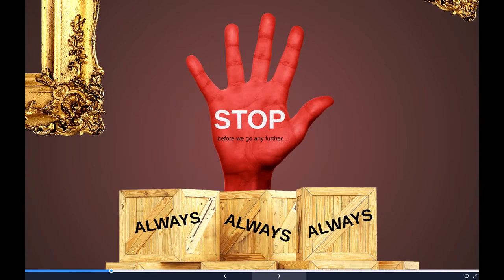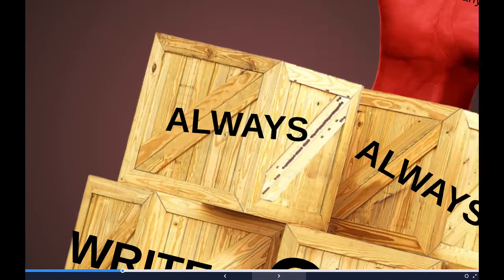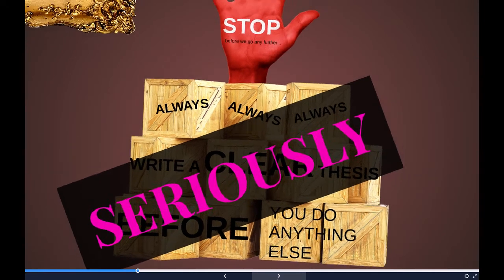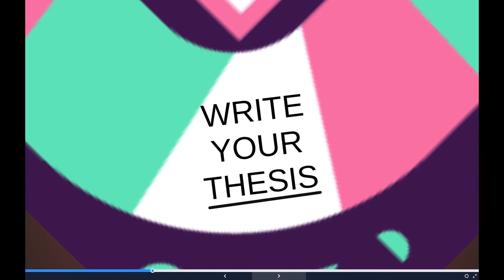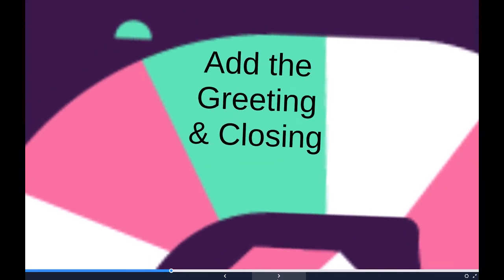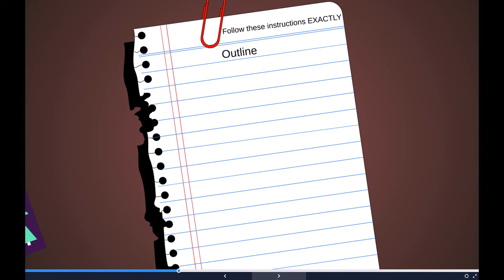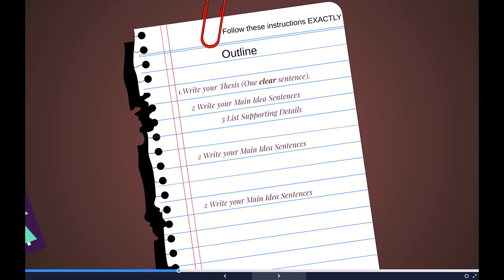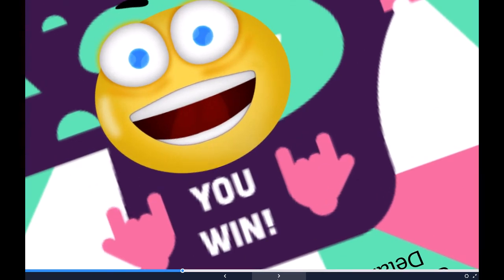Giving Great Presentations: Order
What is the order of creating a great presentation? Always write your thesis first and follow an outline.